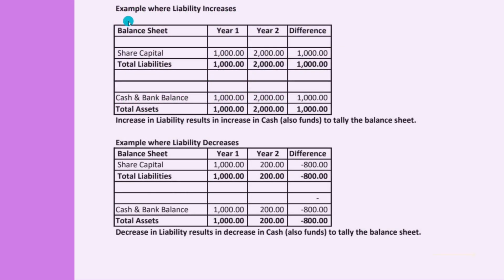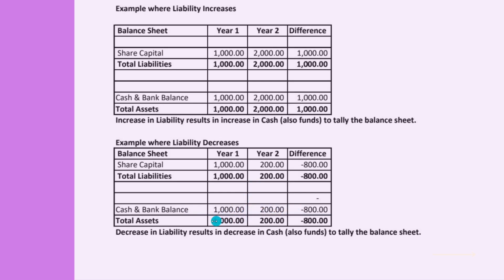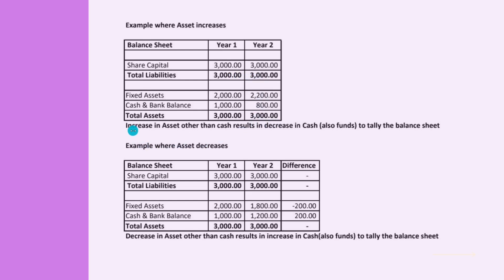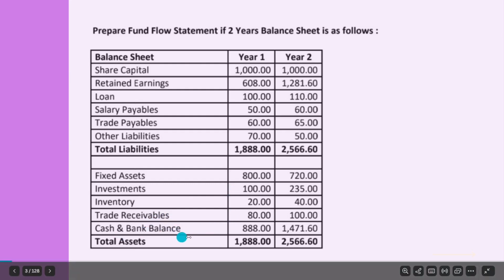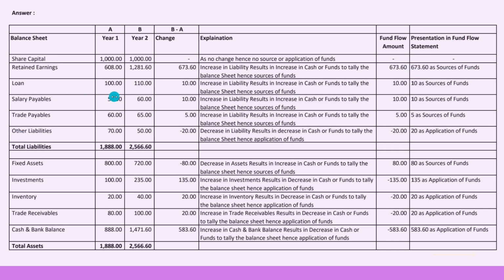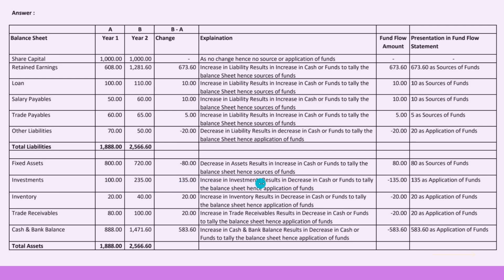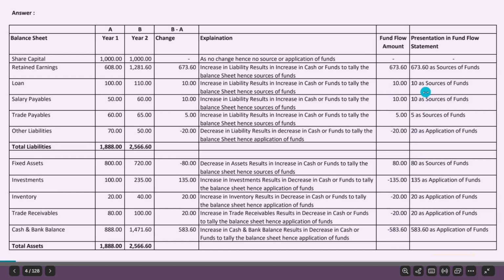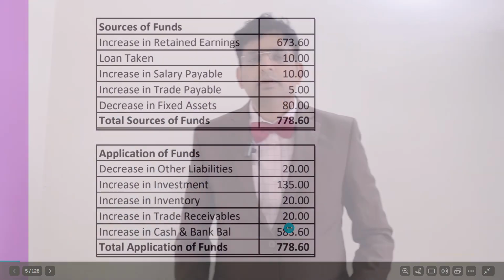1. Fund Flow Statement Basics